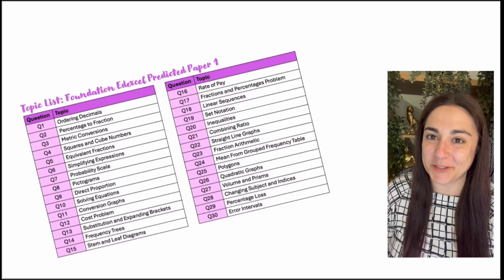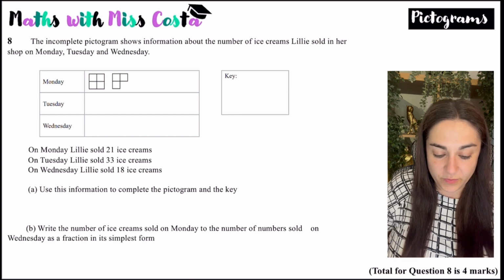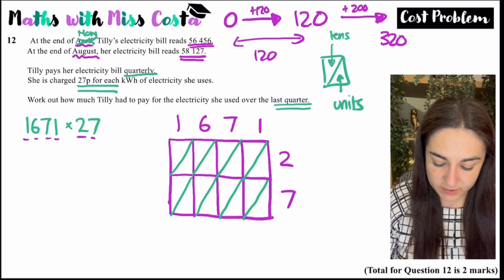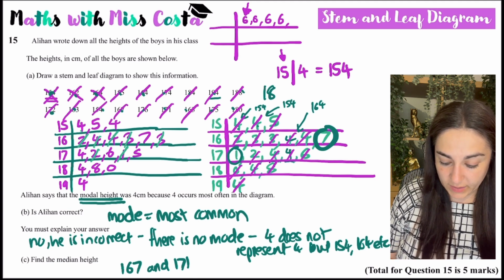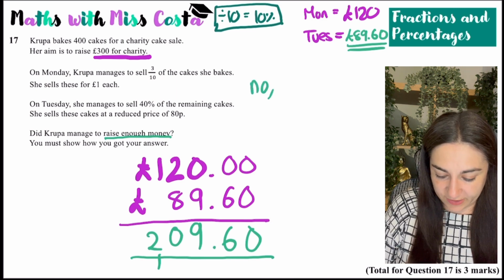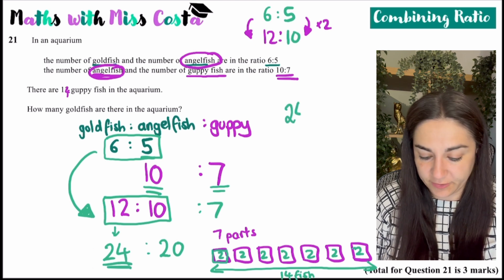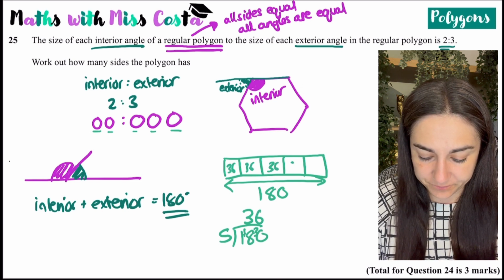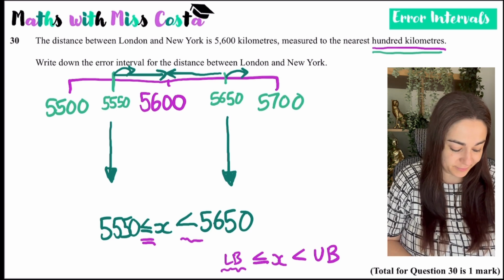2025 Predicted Paper 1 - GCSE Foundation Maths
A best guess of topics that may come up on Paper 1 to use as a revision tool :)

00:00 - Intro
00:26 - Q1 - Ordering Decimals
03:20 - Q2 - Percentage to Fraction
04:28 - Q3 - Metric Conversions
06:55 - Q4 - Square and Cube Numbers
10:47 - Q5 - Equivalent Fractions
12:45 - Q6 - Simplifying Algebraic Expressions
14:56 - Q7 - Probability Scale
18:03 - Q8 - Pictograms
22:16 - Q9 - Direct Proportion
23:46 - Q10 - Solving Equations
27:59 - Q11 - Conversion Graphs
31:53 - Q12 - Electricity Bill/ Cost Problem
38:33 - Q13 - Substitution and Expanding Brackets
42:57 - Q14 - Frequency Trees
46:47 - Q15 - Stem and Leaf Diagrams
55:38 - Q16 - Rate of Pay
1:04:38 - Q17 - Fractions and Percentages Money Problem
1:12:52 - Q18 - Linear Sequences - nth term and finding a term
1:19:15 - Q19 - Set Notation
1:22:55 - Q20 - Inequalities - Solving and Representing on a number line
1:27:09 - Q21 - Combining Ratios
1:31:02 - Q22 - Straight Line Graphs
1:35:40 - Q23 - Subtracting Fractions and Dividing Fractions
1:41:19 - Q24 - Mean From a Grouped Frequency Table
1:46:37 - Q25 - Angles in Polygons
1:51:33 - Q26 - Quadratic Graphs
1:54:56 - Q27 - Problem Solving with Prisms and Pressure
1:59:03 - Q28 - Changing The Subject and Indices
2:01:33 - Q29 - Percentage Loss
2:04:16 - Q30 - Error Intervals